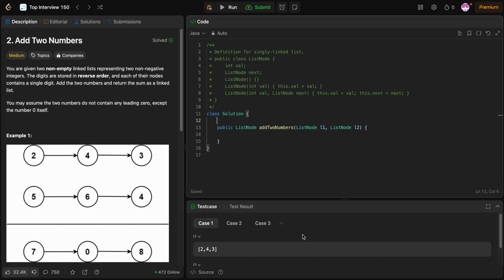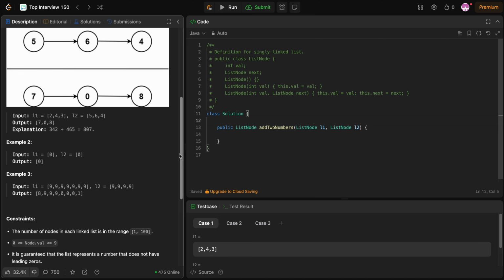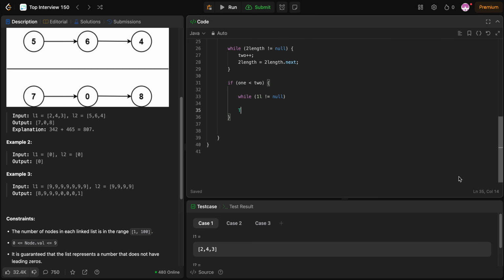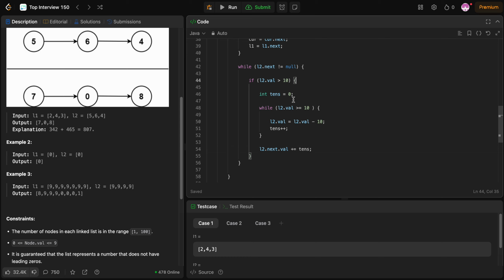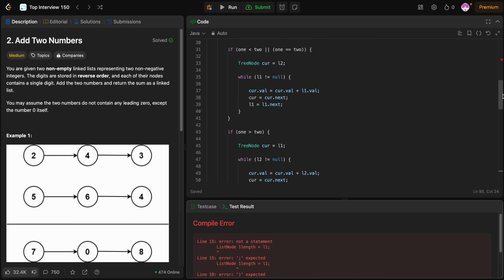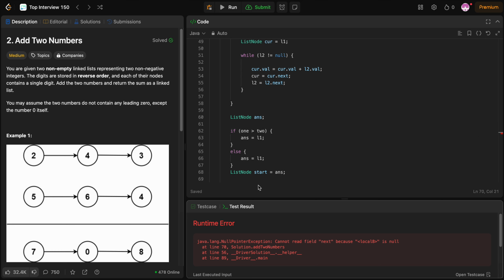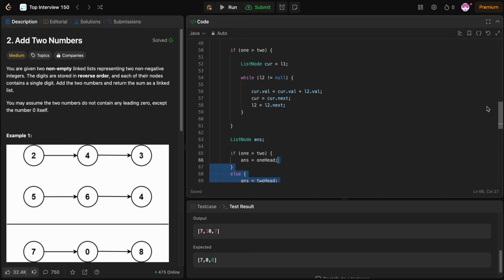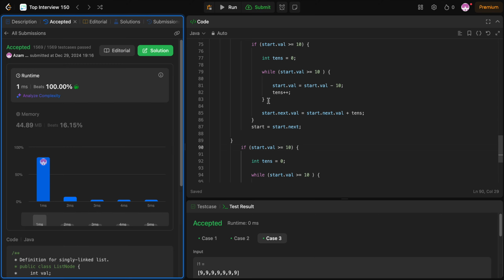Leetcode 2 - Add Two Numbers